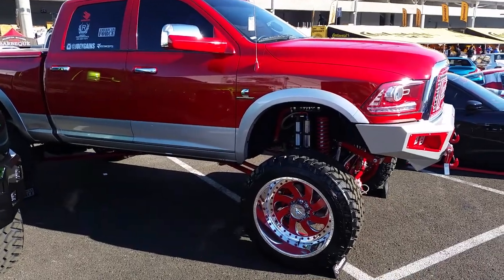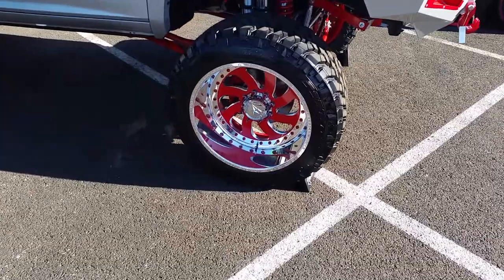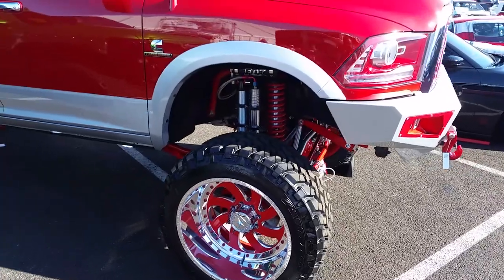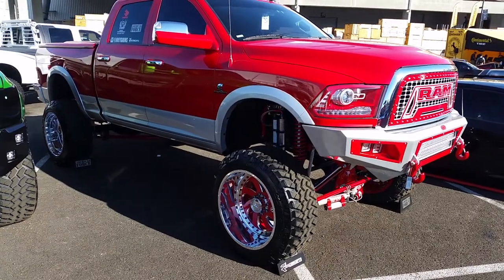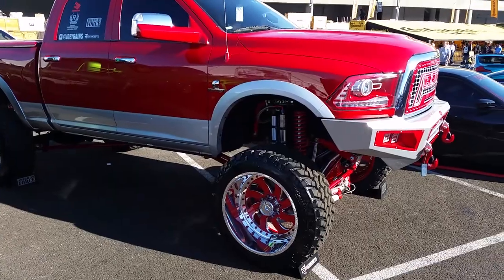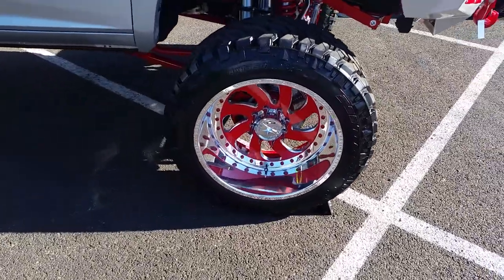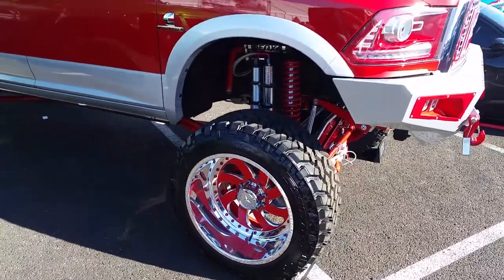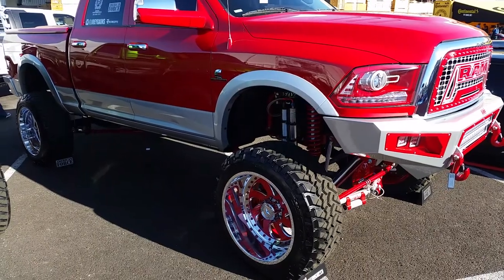877-544-8473 24 Inch American Force Wheels Dodge 2500 Rims Free Shipping Call Us!